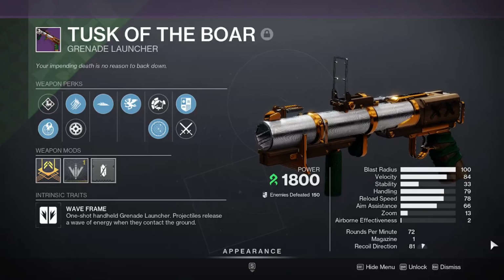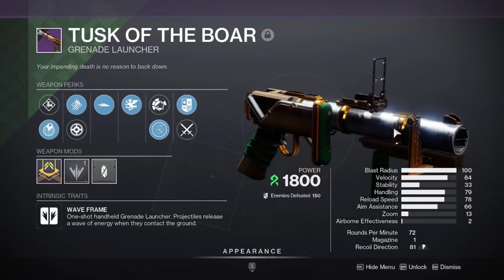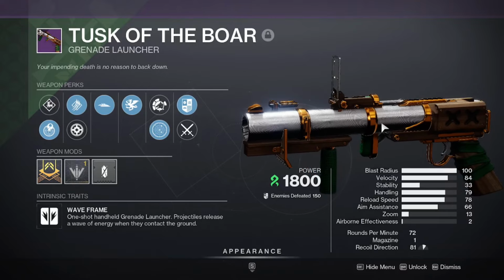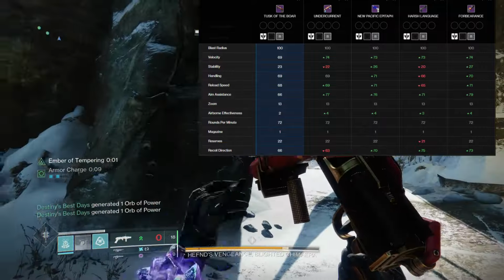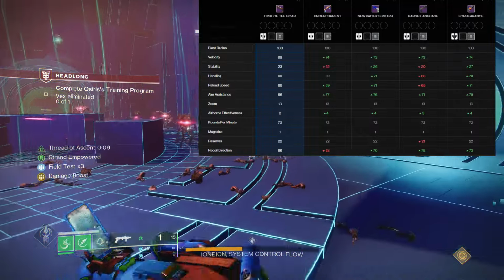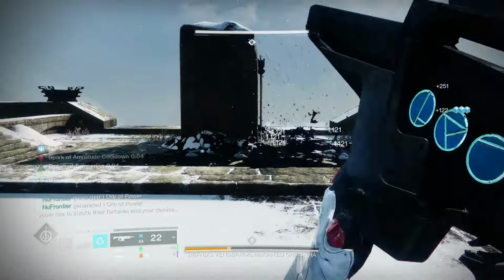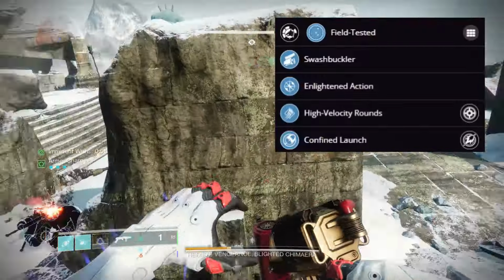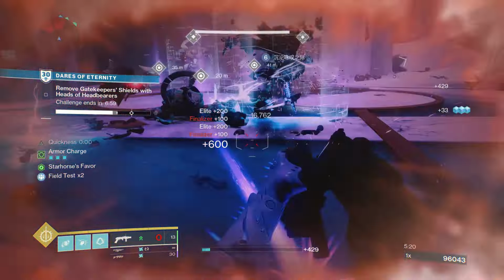Boar-ing? or Exciting? Tusk of the Boar Review | Destiny 2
In this video, I'll be discussing and reviewing the new Tusk of the Boar Wave Frame Strand Grenade Launcher in Destiny 2. This brand new weapon comes from the Iron Banner and so, if you're looking to spice things up for your strand builds look no further than the Tusk of the Boar!

Enjoy the episode: Boar-ing? or Exciting? Tusk of the Boar Review | Destiny 2

Timestamps:

00:00 - Intro
00:25 - Design
02:18 - Perks & Performance
06:20 - Perk Combinations (PvE/PvP)
11:00 - Final Thoughts